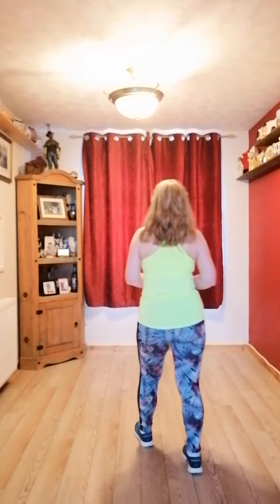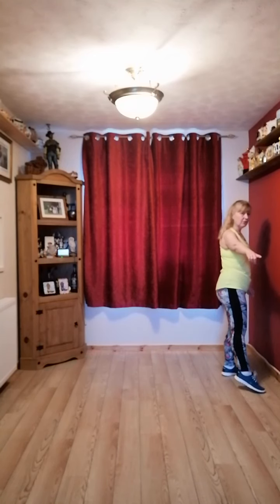Back to the Start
Beginner Line Dance